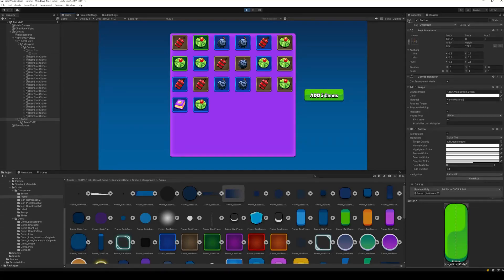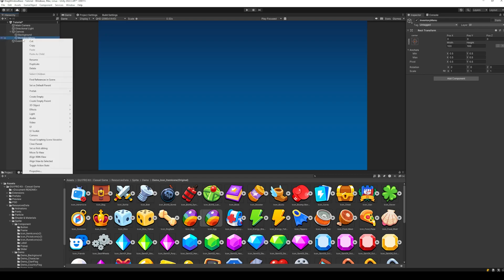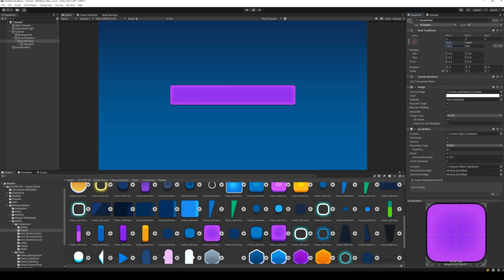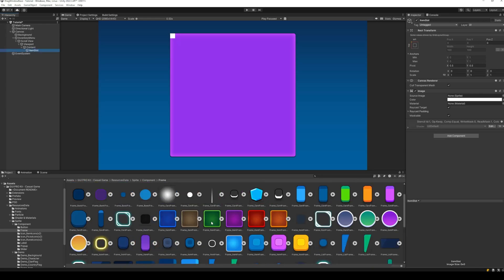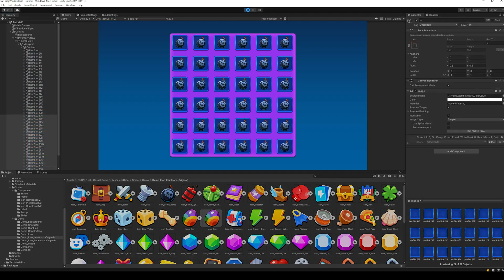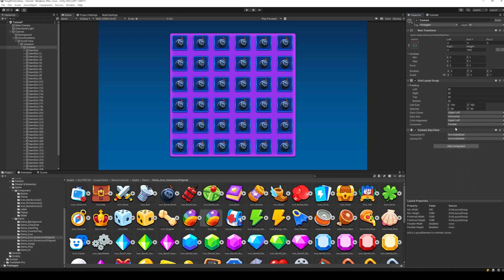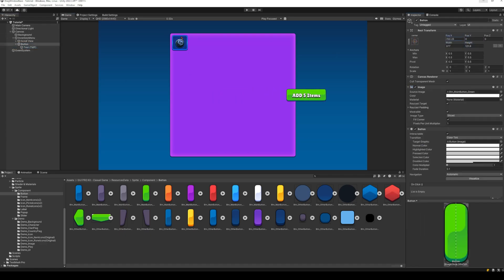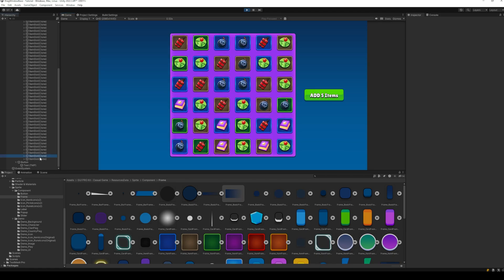Dynamically Resizing Scroll View using Content Size Fitter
Scroll Views are an essential part of menu system.
In this tutorial we will learn how to use content size fitter to dynamically resize a scroll view at runtime.